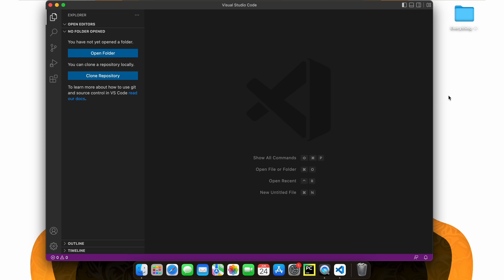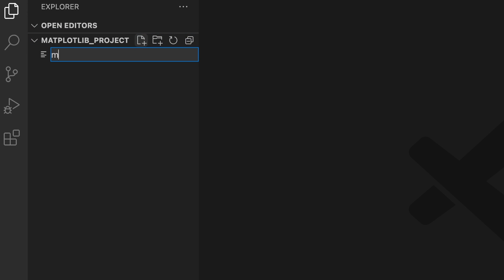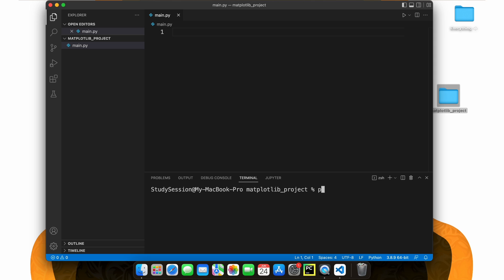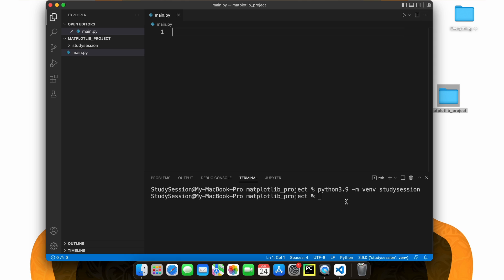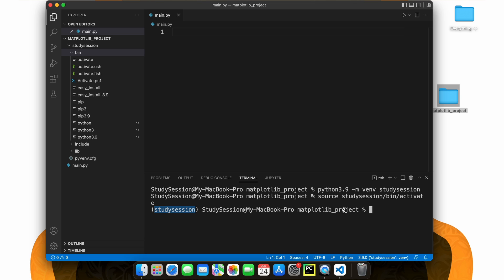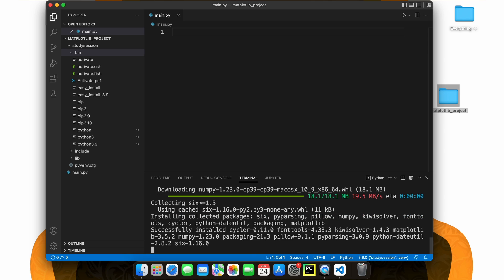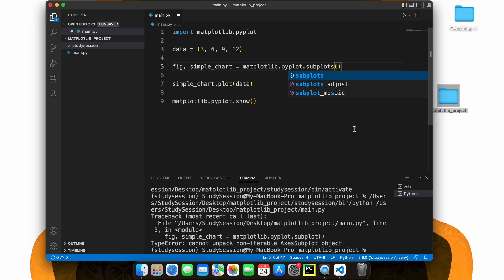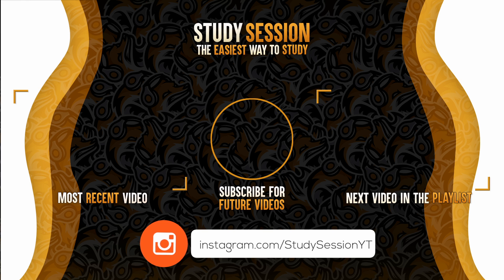How To Install MatPlotLib in Visual Studio Code (Mac)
This video will be about How To Install MatPlotLib in Visual Studio Code (VSCode). This allows you to get started with MatPlotLib in your Python codes within Visual Studio Code. Matplotlib is a way of creating graphs and other data visualizations in Python. In future videos in this series we will have plenty of tutorials on all the amazing things that can be done with Matplotlib.

This timeline is meant to help you better understand How To Install MatPlotLib in Visual Studio Code:
0:00 Introduction.
1:24 How to add Matplotlib to Visual Studio Code.
2:53 Sample Matplotlib code to ensure the Matplotlib library installed correctly in VSCode.
3:54 Outro